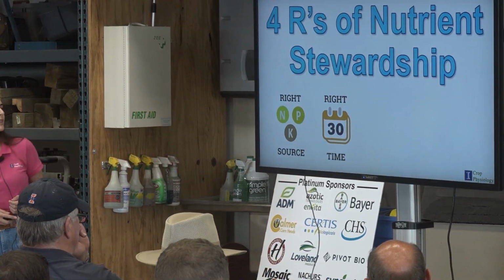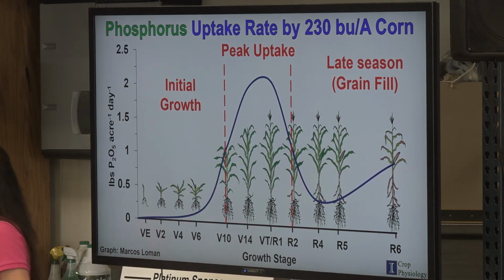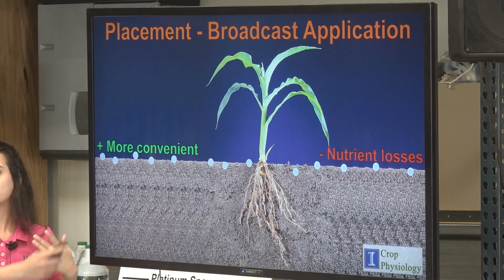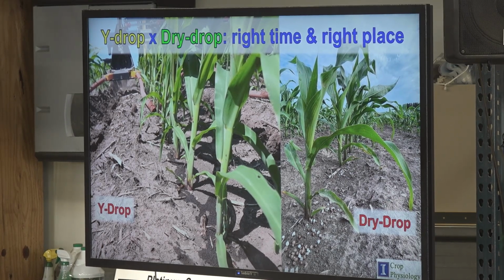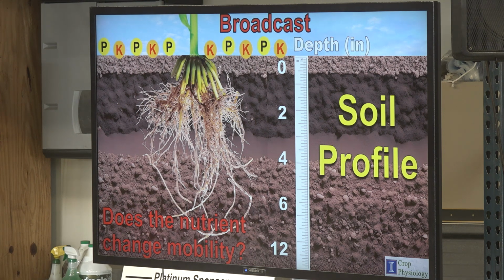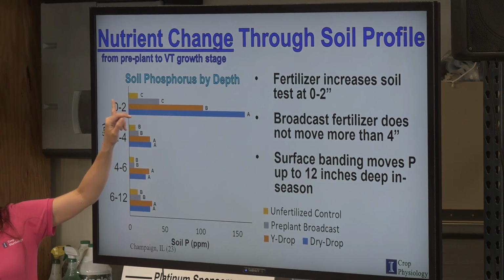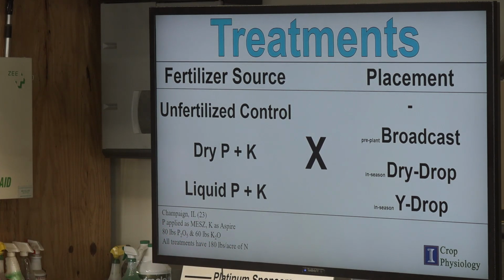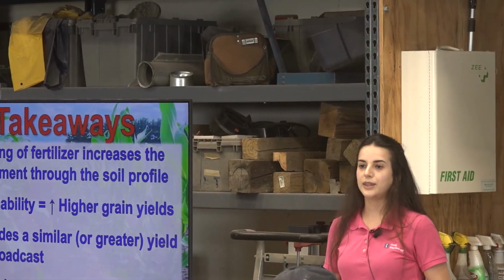Do you really want to fertilize that way again?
Fertilizer can move deeper and faster through the soil than we may think. Univ. of IL graduate researcher Gabriella Fernandes will cause you to re-think your fertilizer application. A Brazilian native with multiple degrees in chemistry and agronomy shows how fertilizer placement plays a large role in influencing nutrient movement and concentration in the root zone, and how to use this knowledge to maximize the yield response. Prepare to make changes ahead of the next crop.